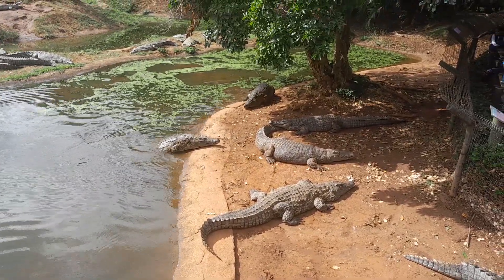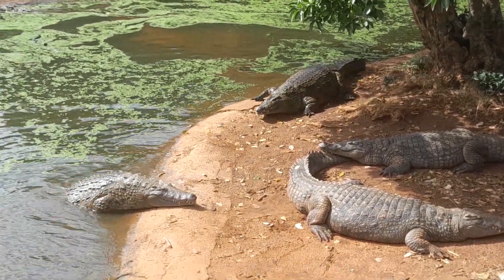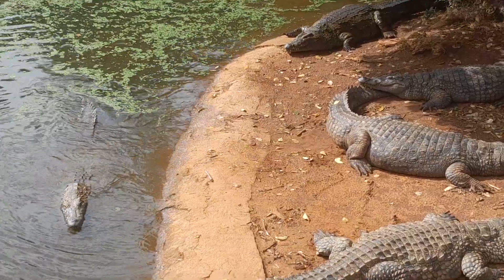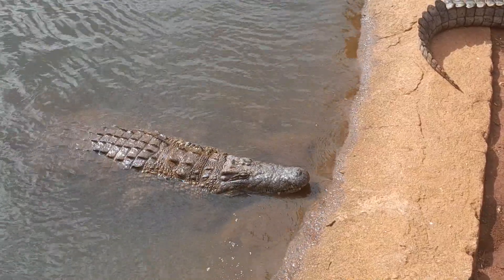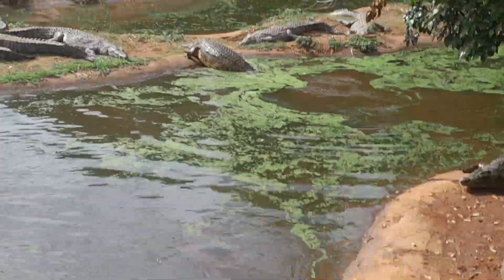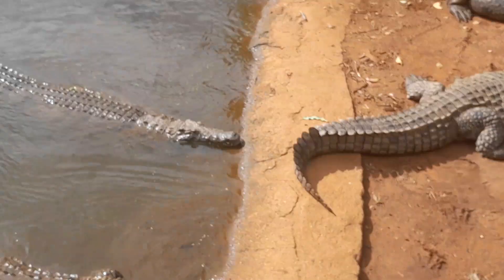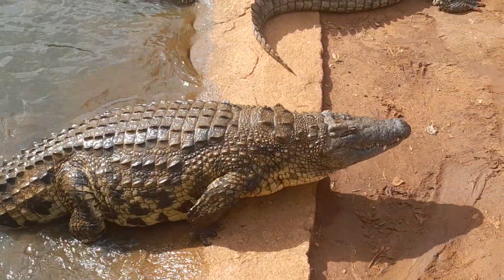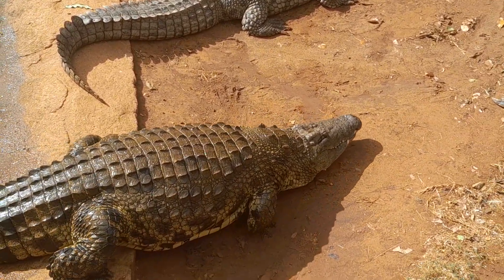Jaws of Majesty: Unveiling the Mighty Crocodiles of South Africa...crocworld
Welcome to the captivating world of CrocWorld! 🐊 Join us on an unforgettable adventure as we explore the mesmerizing habitat of crocodiles and the incredible wildlife that calls it home. From thrilling encounters to fascinating insights, this video takes you up close and personal with these ancient reptiles and showcases the wonders of nature. Get ready to be amazed and inspired! 🌿🎥